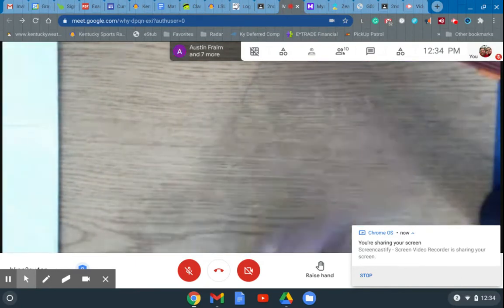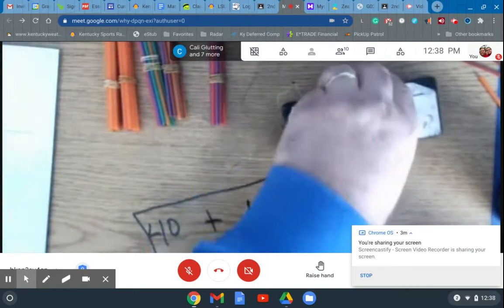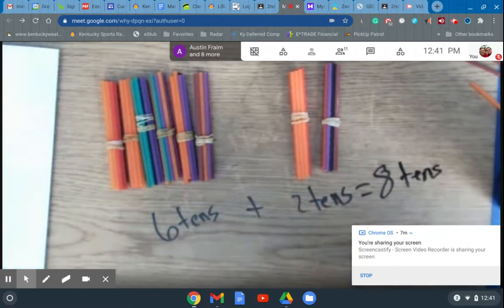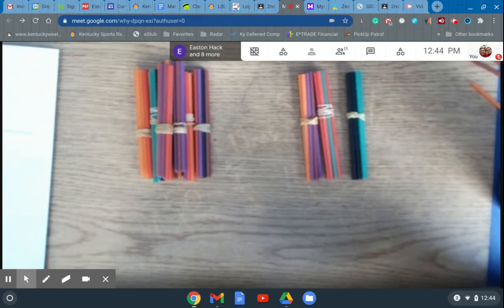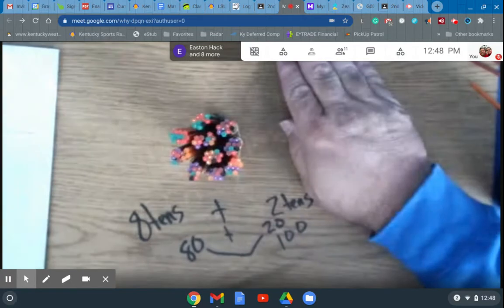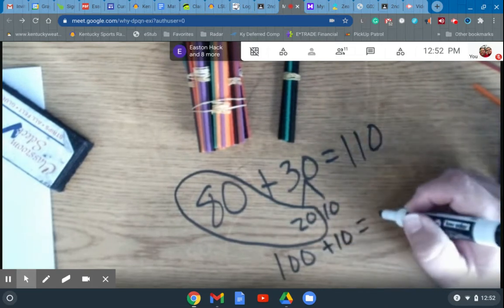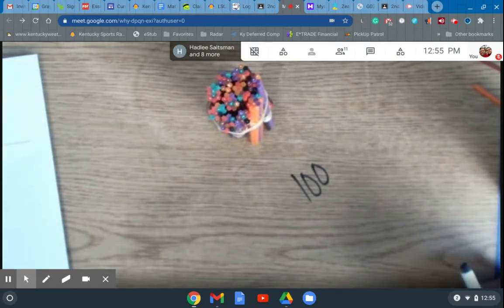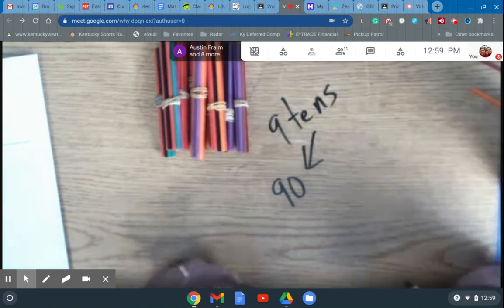Tens and ones #2